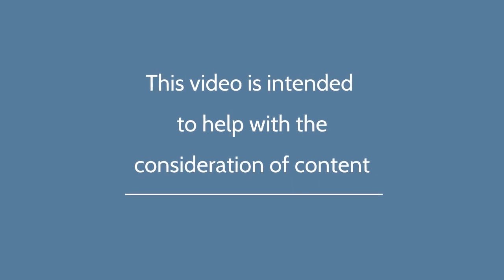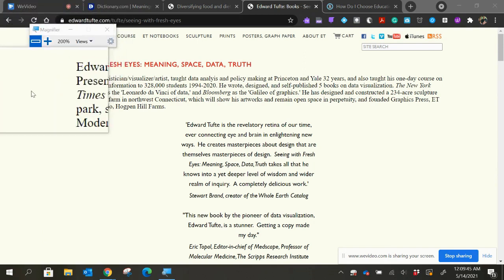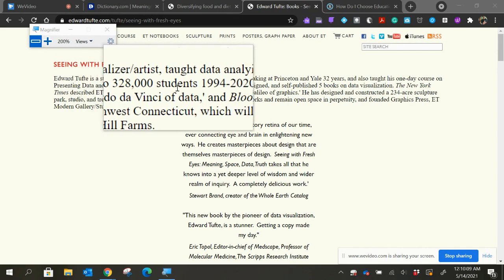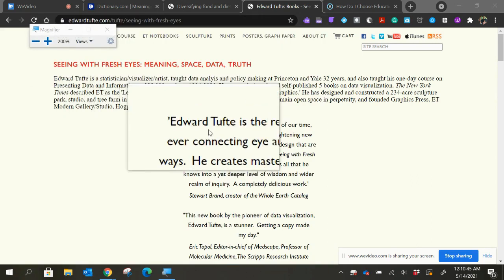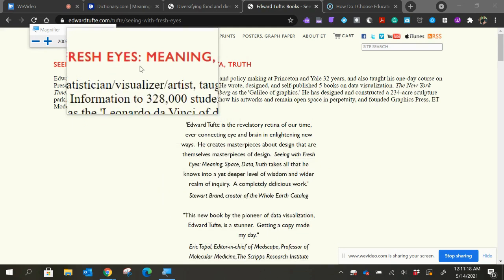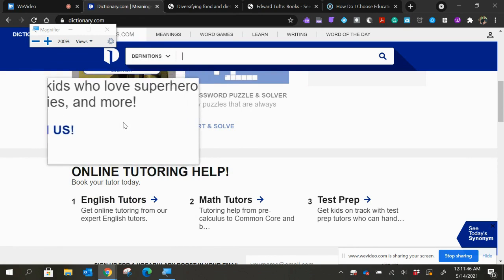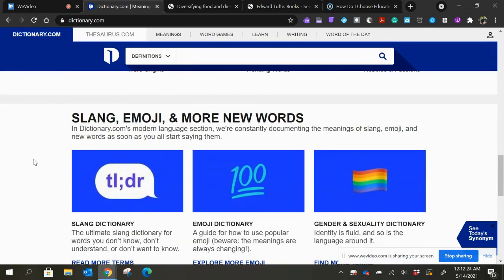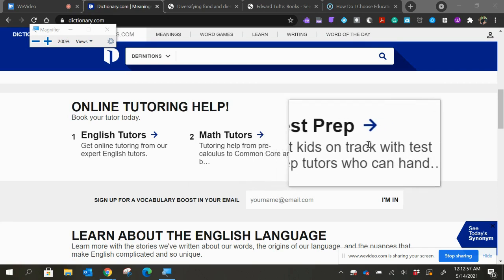Screen Magnification Scrolling